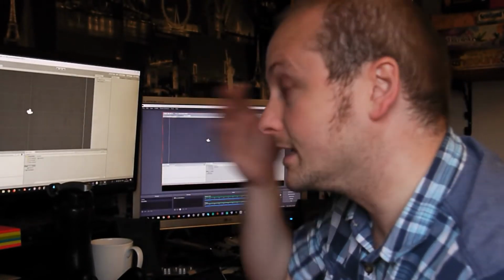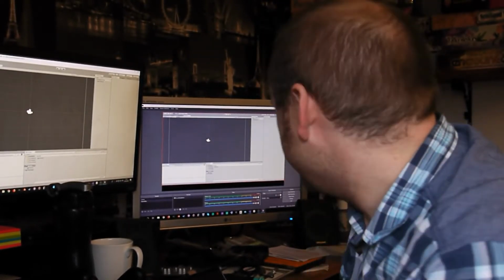Brackeys "A game in 10 minutes" challenge (which I failed)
Hey all,

So Brackeys (an awesome Youtube Unity channel put out a challenge to see if anyone could make a game in 10 minutes. (Watch him make a 'Super hexagon' clone in 10 minutes

Unfortunately, it took me 20 minutes to make... this... This smelly, ugly useless take on flappy bird.

Still, was a laugh ;)

Enjoy the failure, and please check out Brackeys!